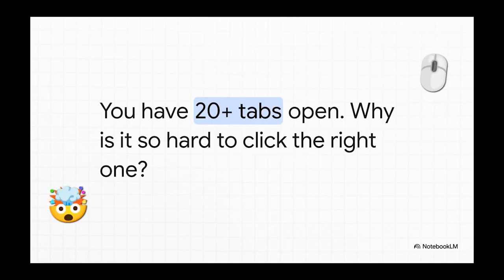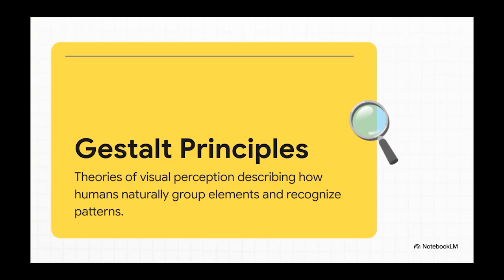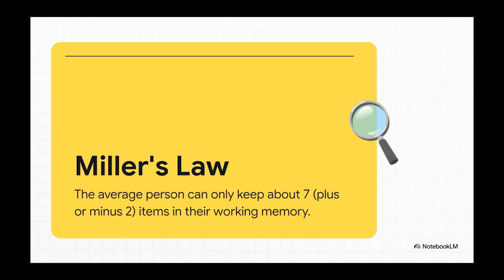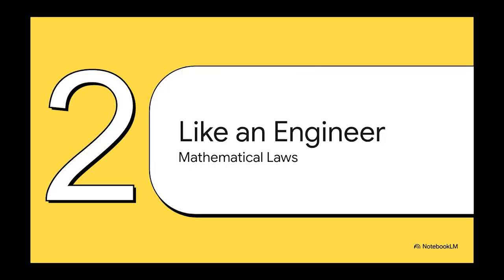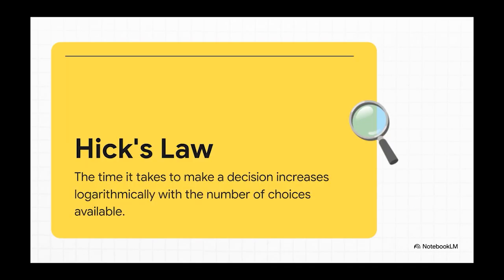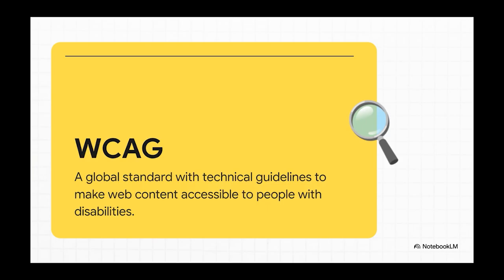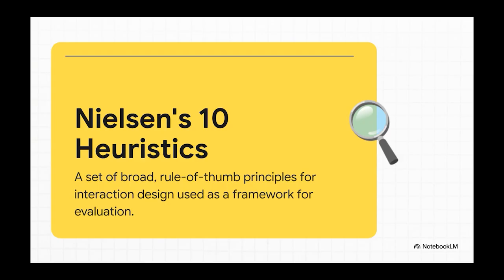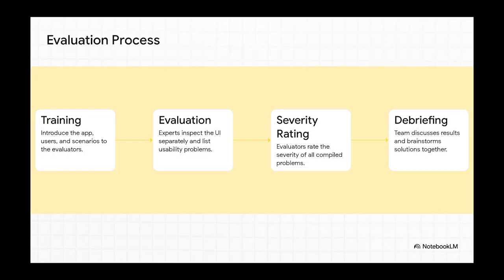How UX Experts Diagnose Bad Interfaces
Most apps fail for a simple reason: nobody actually assessed the experience.

UX professionals don’t guess. We diagnose. Just like a mechanic tracing a strange noise in a car, we run systematic checks to uncover friction, confusion, and broken interactions.

In this video, Gerard walks through the UX Assessor’s Toolkit — the core methods used to evaluate apps, websites, and digital services.

You’ll learn how UX professionals identify problems using principles from psychology, usability heuristics, and accessibility standards.

ux-assessment-toolkit

If you build digital products, these are the tools that reveal what users struggle with — before your analytics or support tickets tell you.